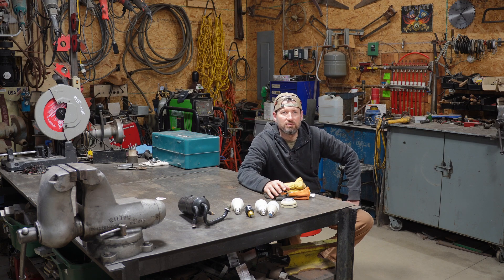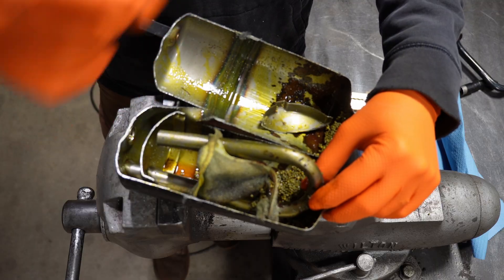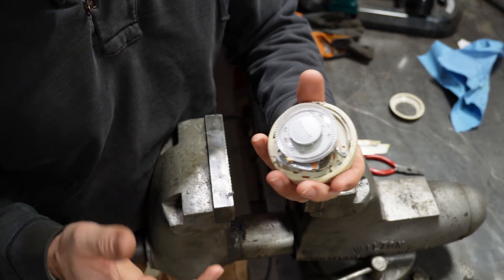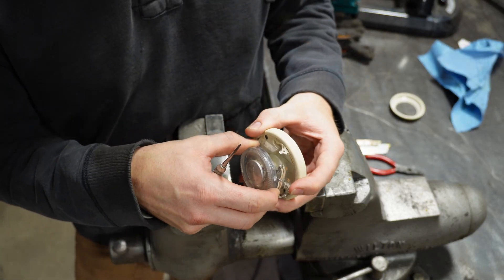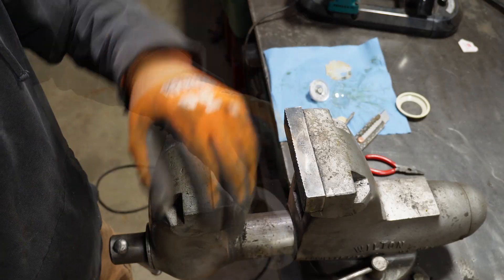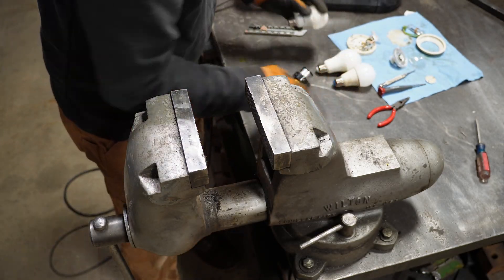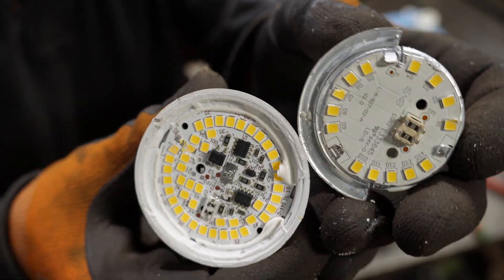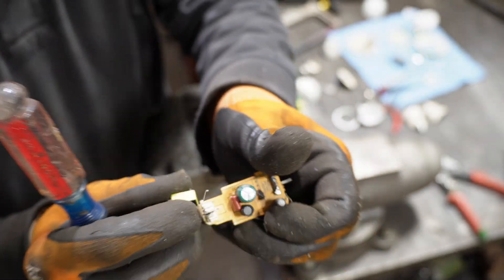Inside Look No. 002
Opening up an automotive A/C receiver/dryer, LED light bulbs and a old school mercury thermostat.